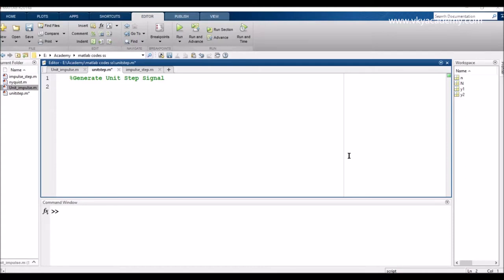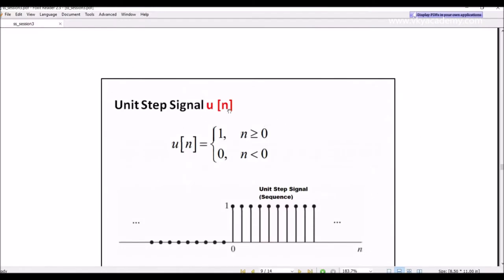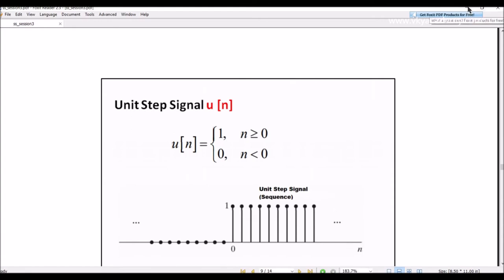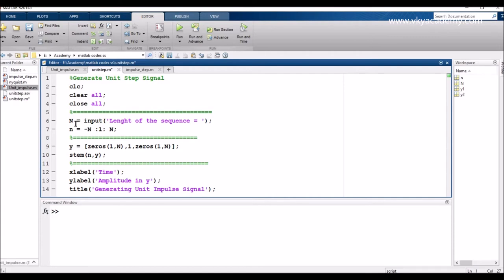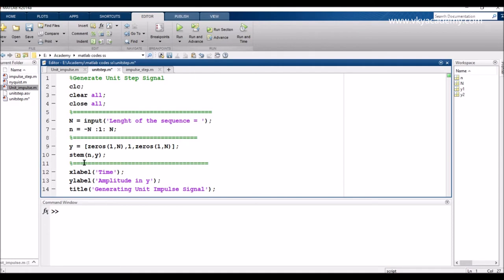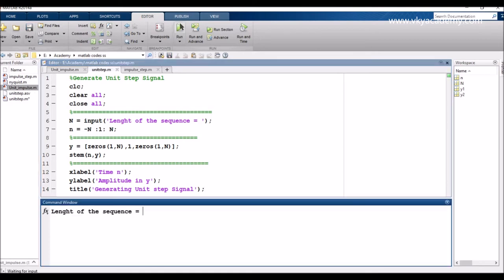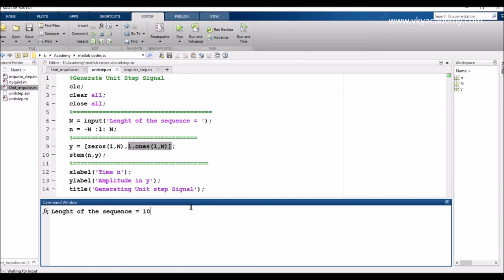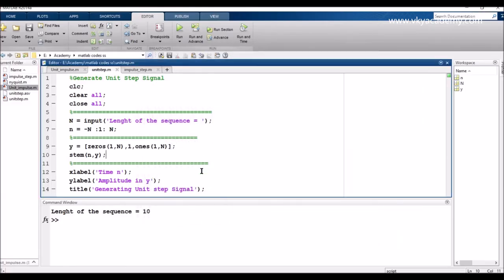Generate Discrete Time Unit Step Signal | Signals and Systems | MATLAB Lessons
In this tutorial, we explore the generation of a discrete-time unit step signal using MATLAB, an essential concept in signals and systems. The unit step signal, fundamental in signal processing and control systems, serves as a building block for understanding complex signals. By breaking down the process step-by-step, this video provides a hands-on demonstration of creating and visualizing the signal in MATLAB. Whether you're a beginner learning the basics or an engineering student refining your concepts, this video equips you with practical knowledge to confidently tackle signal-related problems. Perfect for enhancing your understanding of digital systems and MATLAB programming.